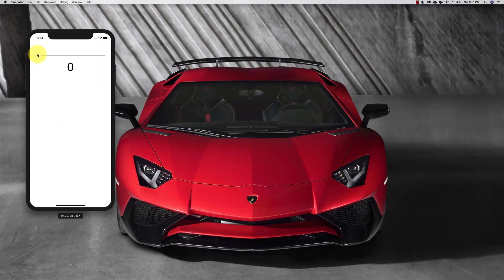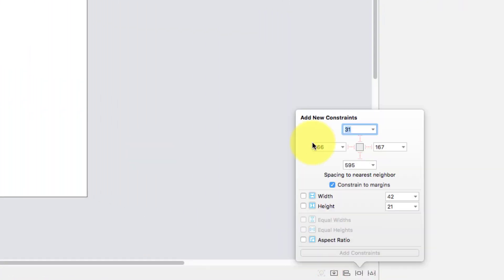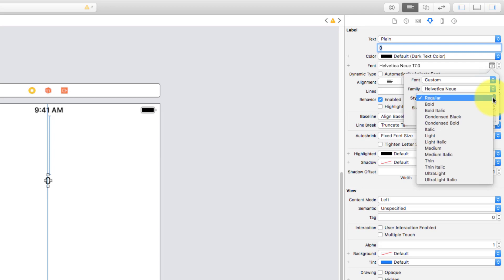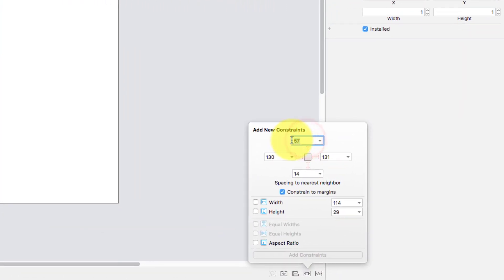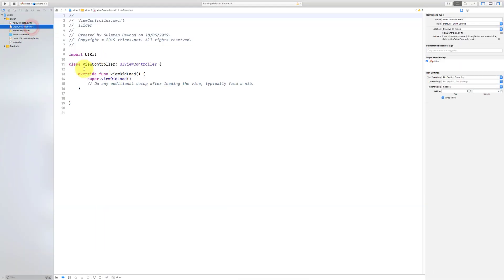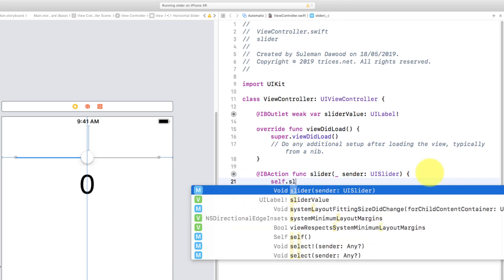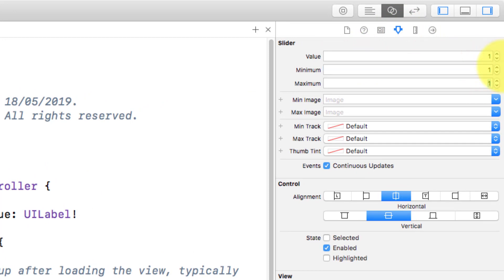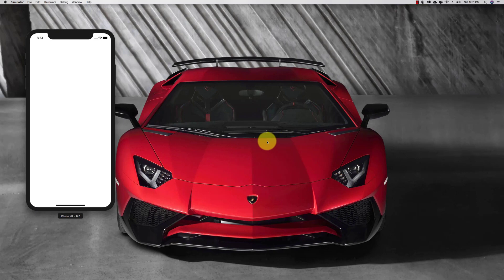How to Create Slider in Swift - iOS App Development Tutorial Day 03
In this tutorial, I’m going to show you a simple demo of adding a slider to your app and capturing the value of the slider.

The class we’re going to use is UISlider and it’s part of UIKit which is the framework you’re using to build your app.

If you’re new to iOS development, you may not have known that you were using UIKit all along because it’s included by default when you start a new Xcode project!

This is going to be a basic implementation but it’ll get you started in the right direction.